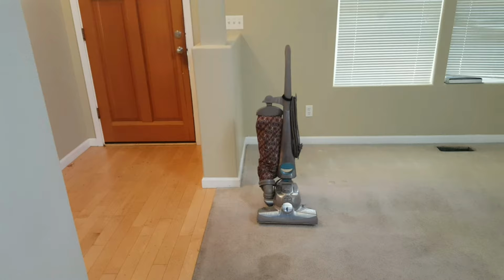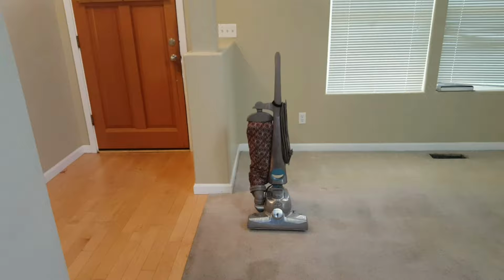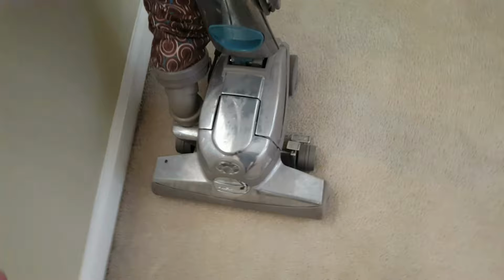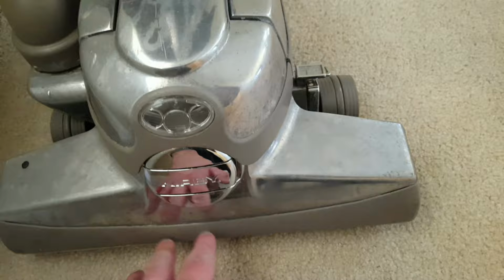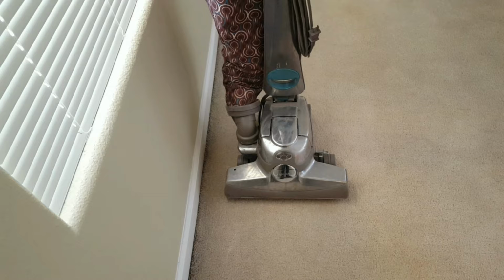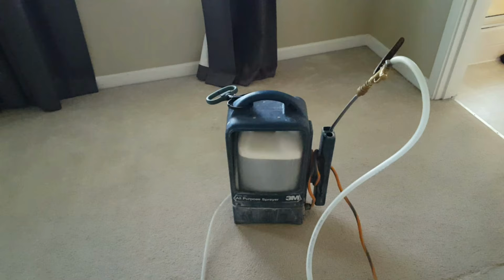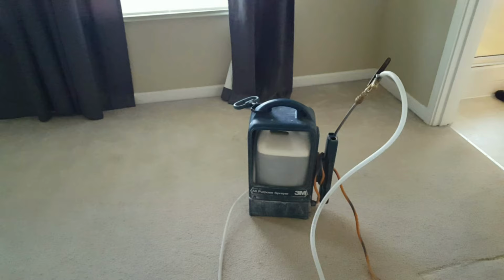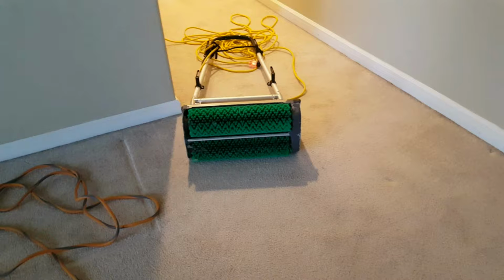A LOCAL CARPET CLEANER | BEST CARPET CLEANING IN THE NEIGHBORHOOD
Firmly planted within the community, a local carpet cleaner takes pride in providing a skilled service that is superior to the nearby competition. Although a franchised company is capable of delivering  adequate results, the owner-operator is far more invested and dedicated to his craft. Well-learned in his trade, the experienced technician is capable of restoring filthy area rugs, carpeting and upholstery to a previous condition.  As a member, living in the neighborhood, the local carpet cleaner is filled with over-whelming joy by exceeding the expectations of every customer; he takes pleasure in doing good work. Reliable and trustworthy, a local carpet cleaner is monetarily invested in his surrounding area. He purchases local supplies and has equipment serviced by other professional service providers. Serving the local area with excellence since 2004, Howells Carpet Cleaning is a local carpet cleaner who is highly experienced, licensed and insured. Top-notch cleaning products are biodegradable, safe for children & pets and have little or no negative impact upon the environment. Leveraging elements of chemistry and physics, Hot Water Extraction is the number one recommended cleaning methodology of area rug, carpeting and furniture manufacturers world wide. Utilizing a hybrid cleaning approach, scrubbing wall to wall carpeting with mechanical agitation greatly accelerates the soil suspension process, allowing it to be effectively rinsed using popular truck mounted steam carpet cleaning. Rated Yelp's BEST Local Carpet Cleaning In Milwaukie, OR... Howells Carpet Cleaning is a five-star company on Facebook, Google and help. They are the most reliable and trustworthy company in town.

A LOCAL CARPET CLEANER BORING;
A LOCAL CARPET CLEANER NEAR ME BORING;
A LOCAL CARPET CLEANING COMPANY BORING;
A LOCAL CARPET CLEANING SERVICE BORING;

A LOCAL CARPET CLEANER CLACKAMAS;
A LOCAL CARPET CLEANER NEAR ME CLACKAMAS;
A LOCAL CARPET CLEANING COMPANY CLACKAMAS;
A LOCAL CARPET CLEANING SERVICE CLACKAMAS;

A LOCAL CARPET CLEANER DAMASCUS;
A LOCAL CARPET CLEANER NEAR ME DAMASCUS;
A LOCAL CARPET CLEANING COMPANY DAMASCUS;
A LOCAL CARPET CLEANING SERVICE DAMASCUS;

A LOCAL CARPET CLEANER GLADSTONE;
A LOCAL CARPET CLEANER NEAR ME GLADSTONE;
A LOCAL CARPET CLEANING COMPANY GLADSTONE;
A LOCAL CARPET CLEANING SERVICE GLADSTONE;

A LOCAL CARPET CLEANER GRESHAM;
A LOCAL CARPET CLEANER NEAR ME GRESHAM;
A LOCAL CARPET CLEANING COMPANY GRESHAM;
A LOCAL CARPET CLEANING SERVICE GRESHAM;

A LOCAL CARPET CLEANER HAPPY VALLEY;
A LOCAL CARPET CLEANER NEAR ME HAPPY VALLEY;
A LOCAL CARPET CLEANING COMPANY HAPPY VALLEY;
A LOCAL CARPET CLEANING SERVICE HAPPY VALLEY;

A LOCAL CARPET CLEANER MILWAUKIE;
A LOCAL CARPET CLEANER NEAR ME MILWAUKIE;
A LOCAL CARPET CLEANING COMPANY MILWAUKIE;
A LOCAL CARPET CLEANING SERVICE MILWAUKIE;

A LOCAL CARPET CLEANER OREGON CITY;
A LOCAL CARPET CLEANER NEAR ME OREGON CITY;
A LOCAL CARPET CLEANING COMPANY OREGON CITY;
A LOCAL CARPET CLEANING SERVICE OREGON CITY;

A LOCAL CARPET CLEANER PORTLAND;
A LOCAL CARPET CLEANER NEAR ME PORTLAND;
A LOCAL CARPET CLEANING COMPANY PORTLAND;
A LOCAL CARPET CLEANING SERVICE PORTLAND;

A LOCAL CARPET CLEANER SANDY;
A LOCAL CARPET CLEANER NEAR ME SANDY;
A LOCAL CARPET CLEANING COMPANY SANDY;
A LOCAL CARPET CLEANING SERVICE SANDY;

A LOCAL CARPET CLEANER WEST LINN;
A LOCAL CARPET CLEANER NEAR ME WEST LINN;
A LOCAL CARPET CLEANING COMPANY WEST LINN;
A LOCAL CARPET CLEANING SERVICE WEST LINN;Howells Carpet Cleaning
7609 SE Overland St